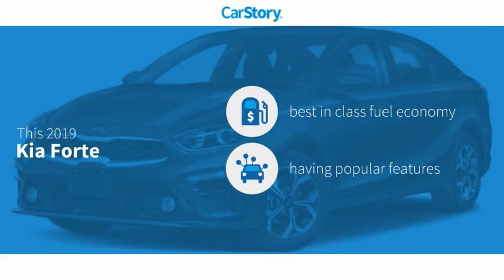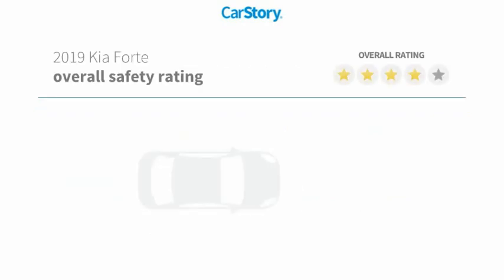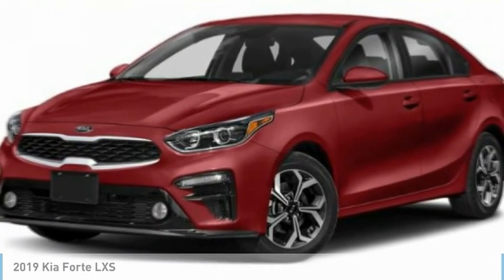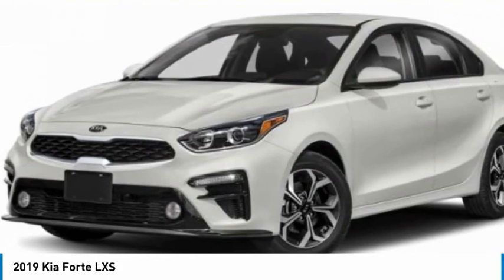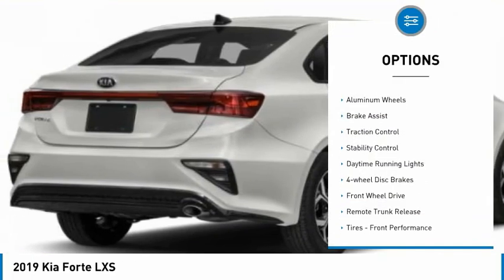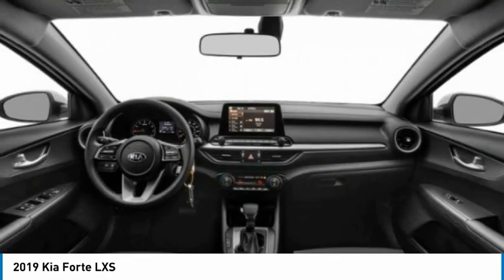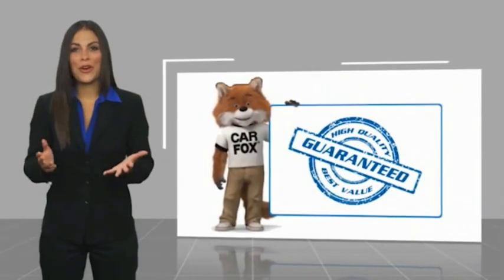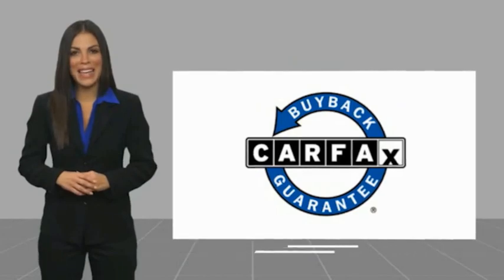2019 Kia Forte K9281A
2019 Kia Forte LXS